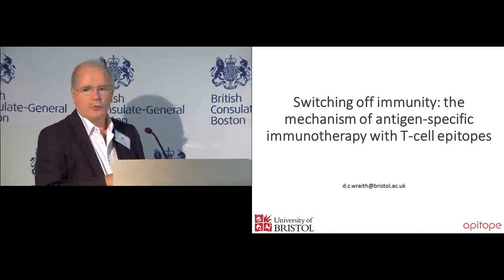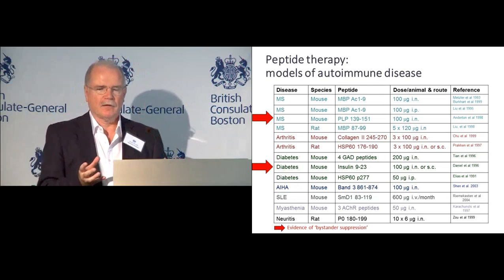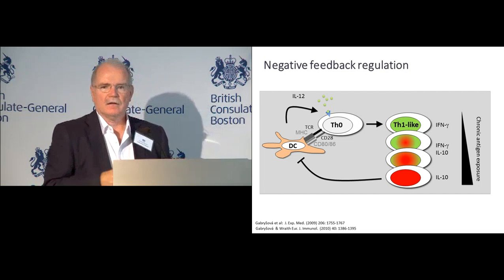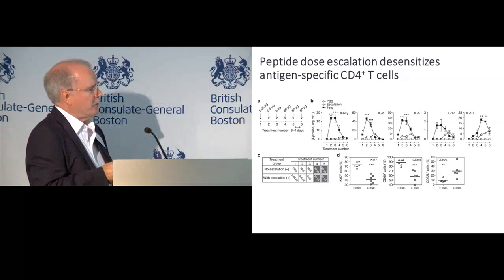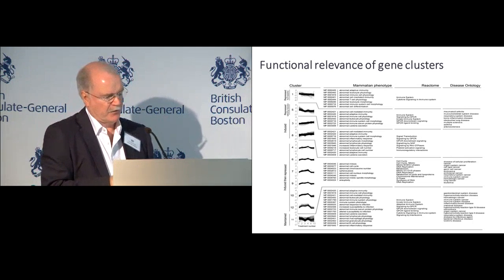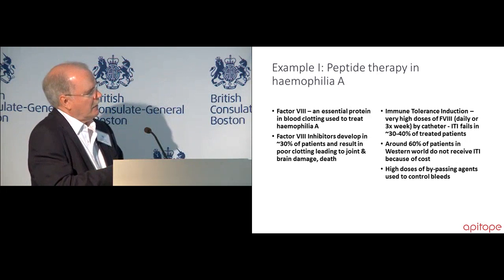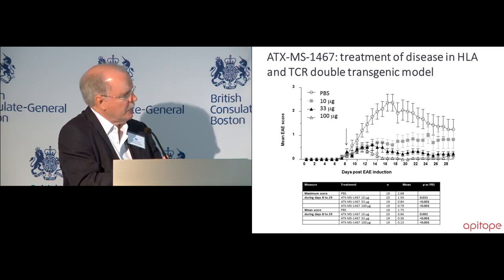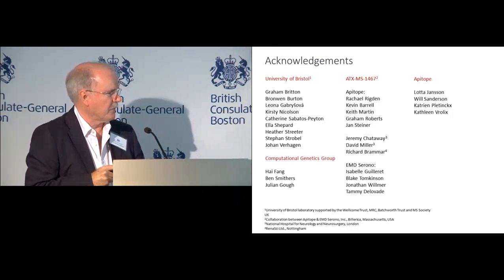David Wraith: Switching off immunity: the mechanism of antigen-specific immunotherapyity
The regulation of immune responses to self and foreign antigens is vitally important to limit immune pathology associated with both infections and hypersensitivity conditions.  Control of autoimmune and allergic conditions can be reinforced by tolerance induction with peptide epitopes; this presentation will focus on the mechanisms involved.  Peptides must mimic naturally processed epitopes. Peptide induced peripheral tolerance is characterised by the generation of anergic, IL-10 secreting CD4+ T-cells with regulatory function.  CD4+ T-cells become anergic following their first encounter with peptide.  The loss of proliferative capacity correlates with a cytokine switch from a pro-inflammatory to a phenotype characterised by secretion of the anti-inflammatory cytokine IL-10.  IL-10 Treg cells suppress dendritic cell maturation, prevent Th cell differentiation and create a negative feedback loop for Th driven immune pathology.  Tolerance induction involves upregulation of transcription factors controlling IL-10 and inhibitory receptors limiting T cell signalling. Results from clinical trials of peptide immunotherapy will be discussed.